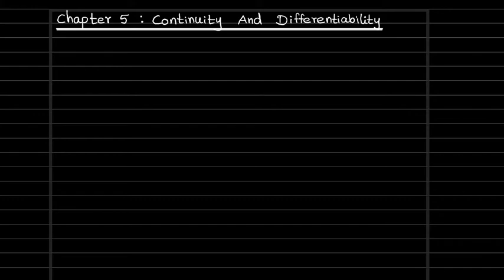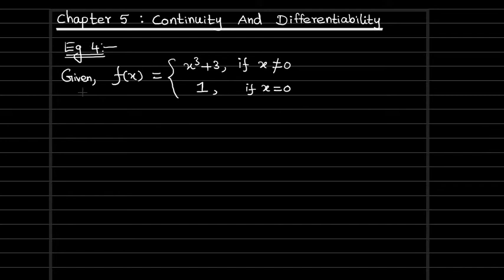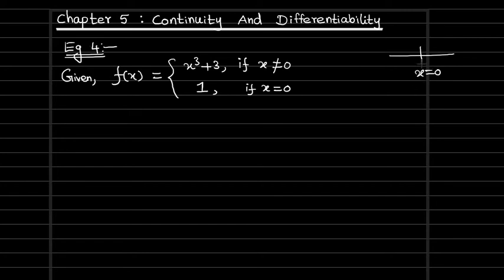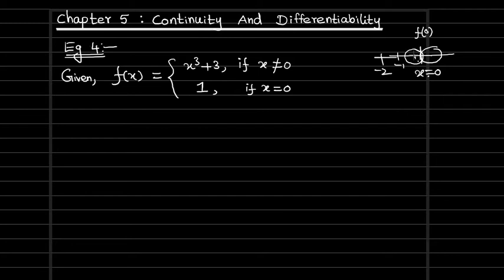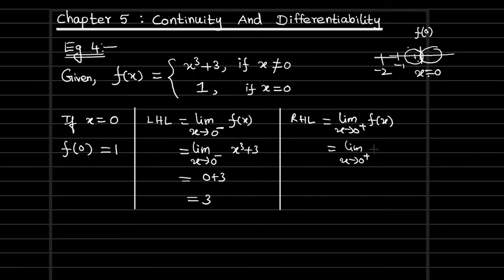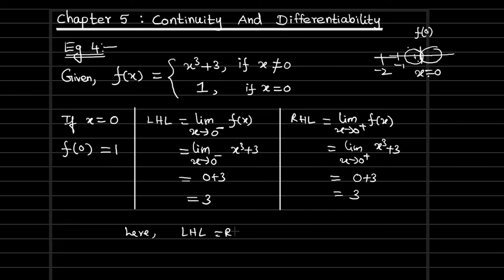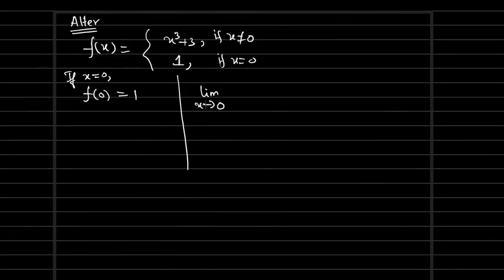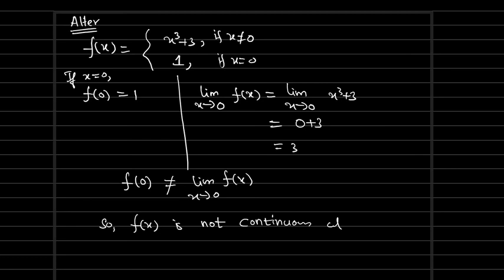CBSE Grade 12 MATHS : CHAPTER 5 - Continuity and differentiability - Example 4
CHAPTER 5 - Continuity and differentiability -  Example 4
NCERT MATHS I Check the continuity of the function f given by f(x) = x^3, if x=/0 at x=0 I 12th std maths I XII maths I josh maths I cbse maths I term 1 12th maths l CBSE Maths in English l